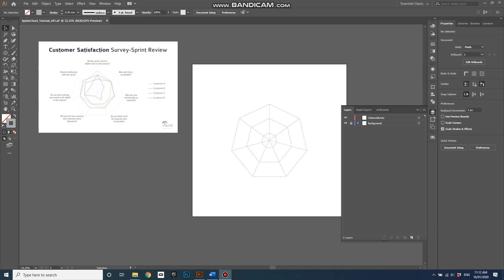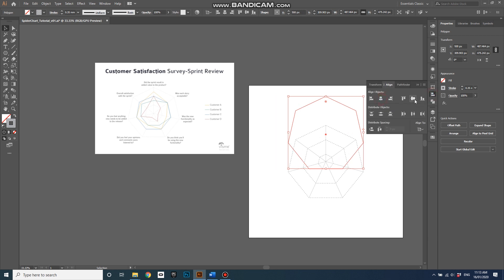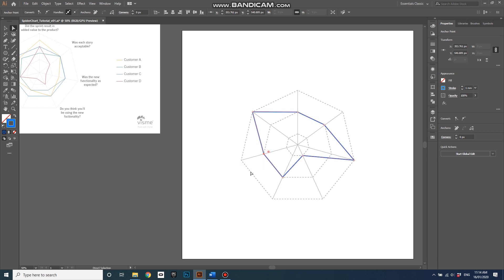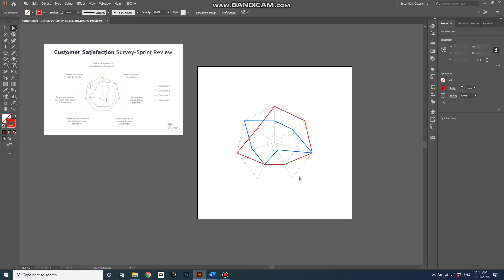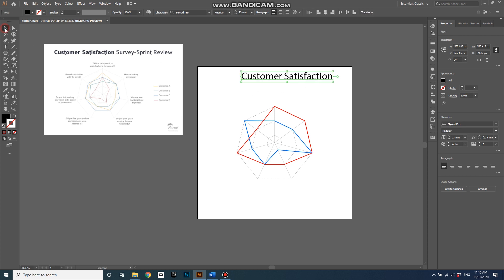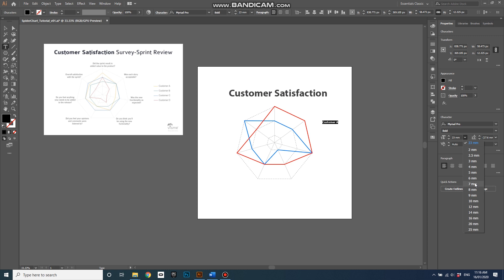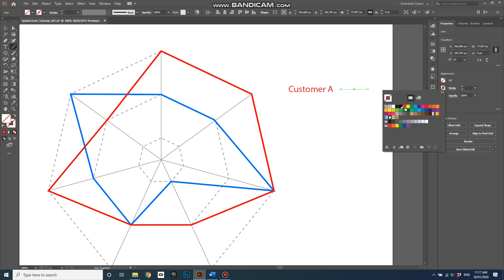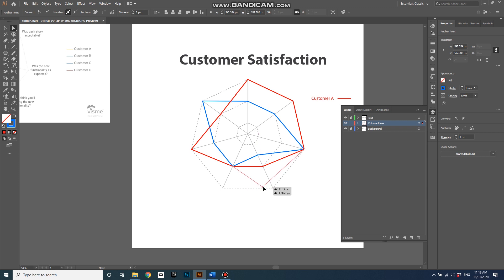Creating Infographics in Adobe Illustrator, Spider Chart - Part 2.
Part two of the tutorial for creating a Spider Chart in Adobe Illustrator. From my Introduction to Adobe Illustrator series.